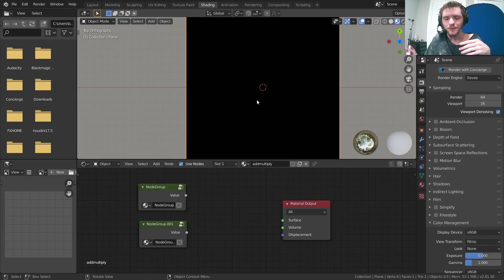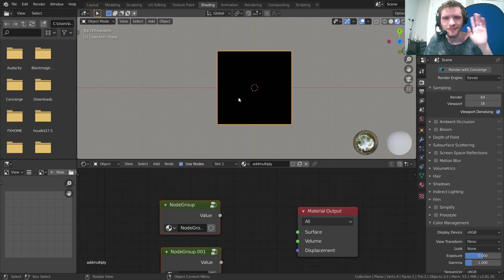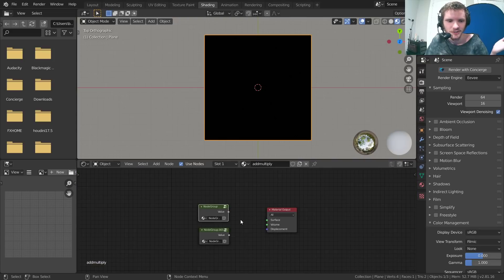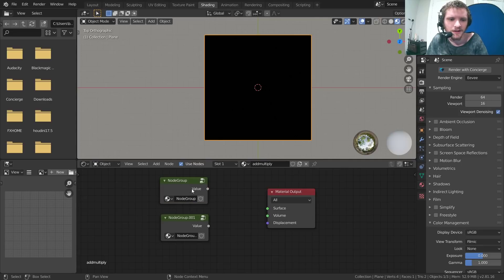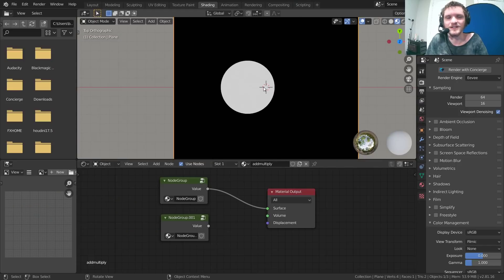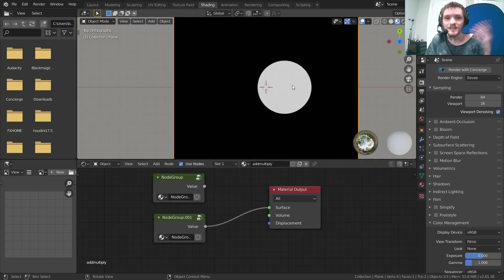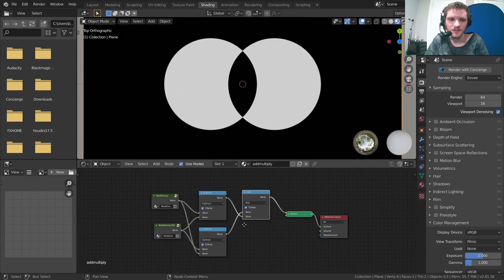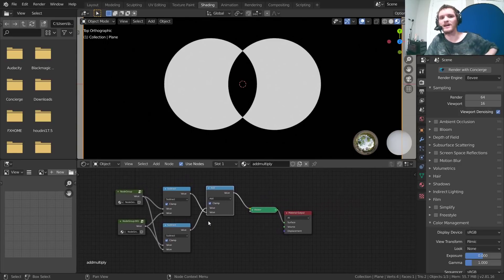#6 - Math With Regions - Blender Procedural Nodes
we're like an hour in and still haven't touched texture coordinates... smh